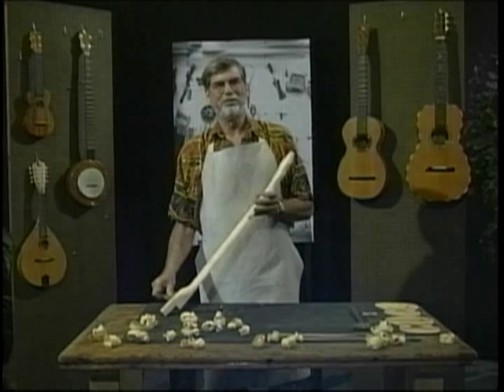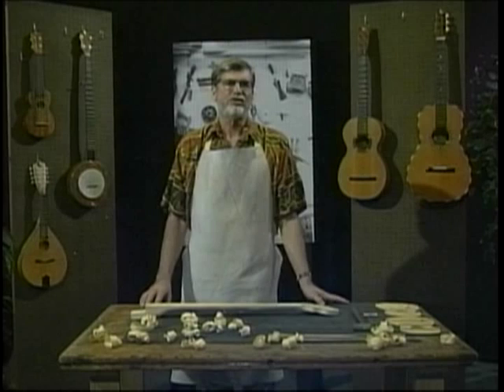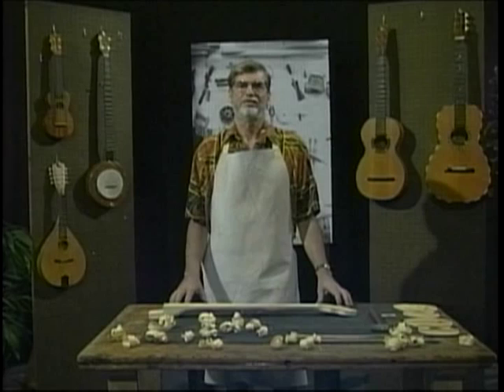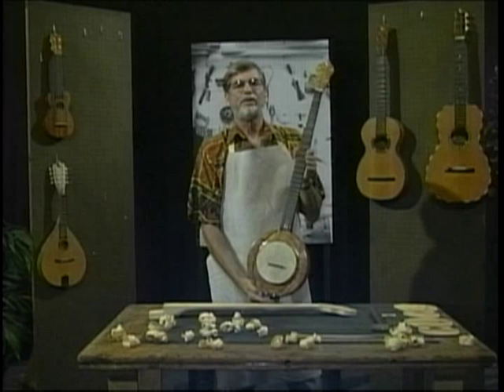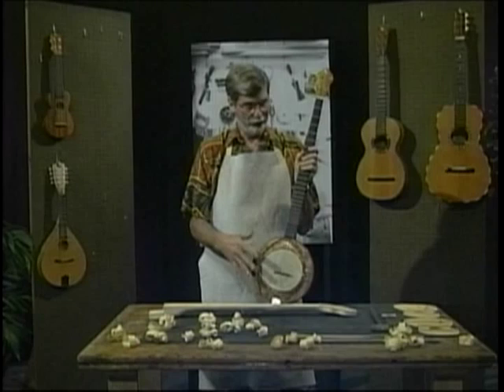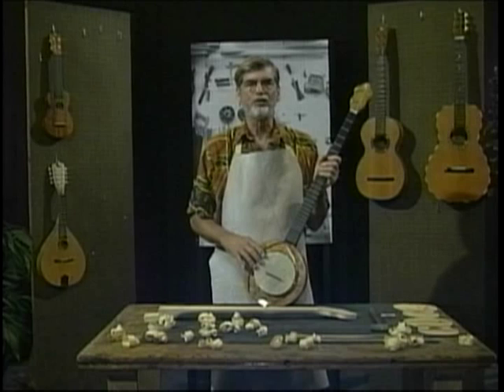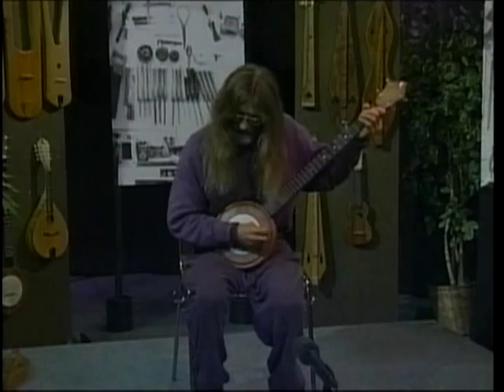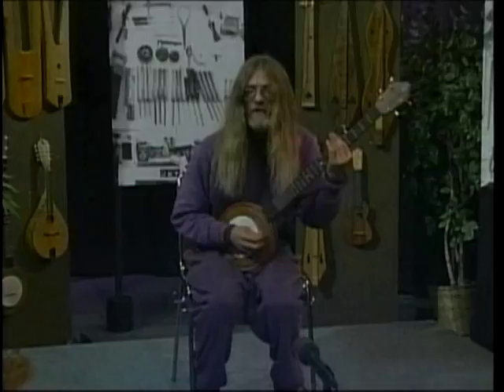Welcome To My Workshop: The Mountain Banjo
Santa Cruz Woodworker member Ron Cook of Ron Cook Studios presents the history and making of stringed instruments.